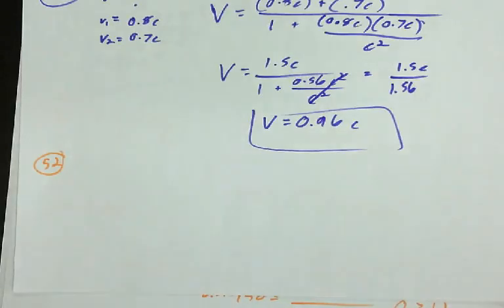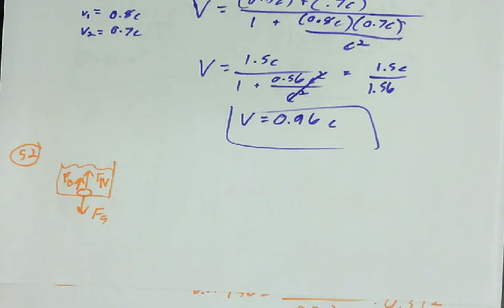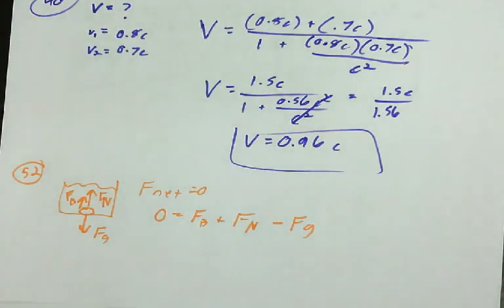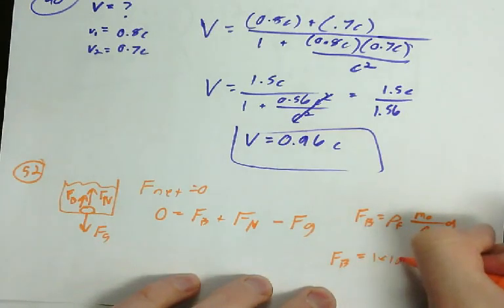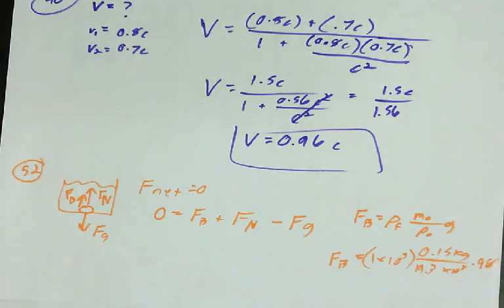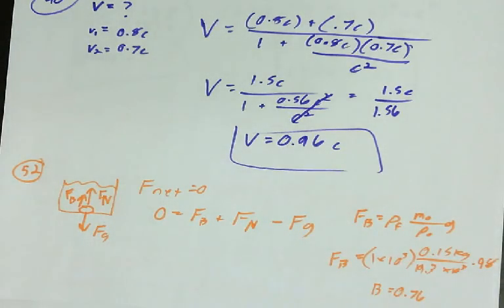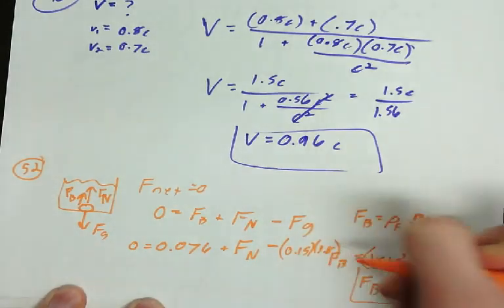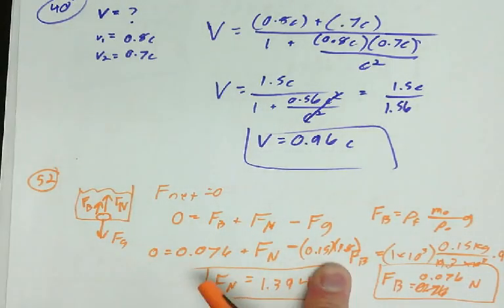Physics 2 - Fall Review - #52: Buoyant Force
Mr. B solves a Buoyant force problem